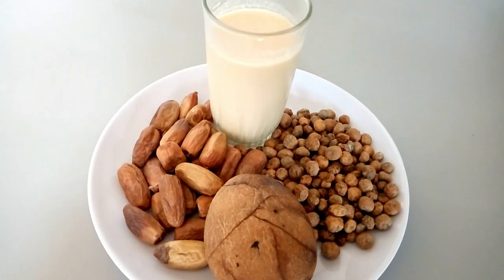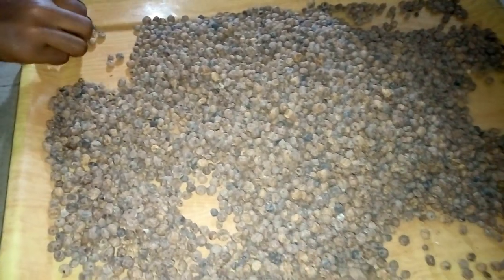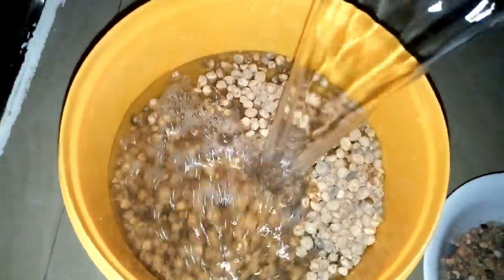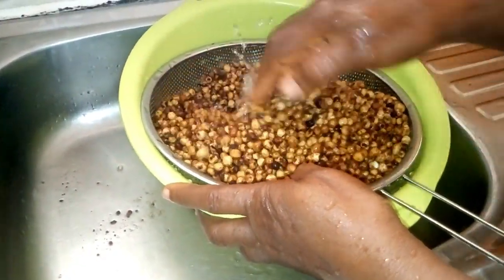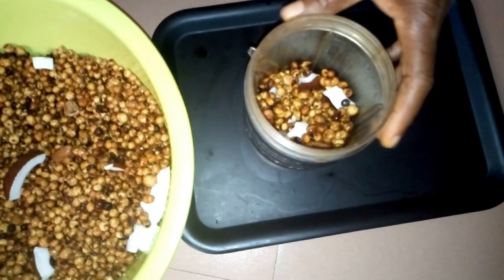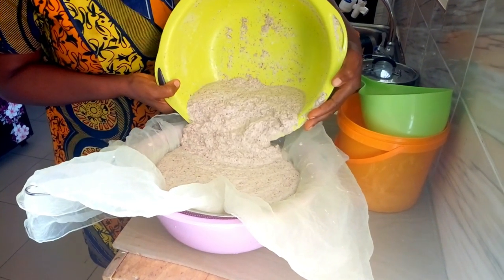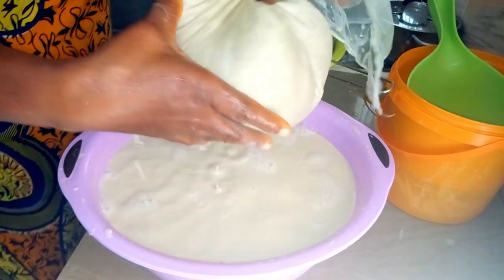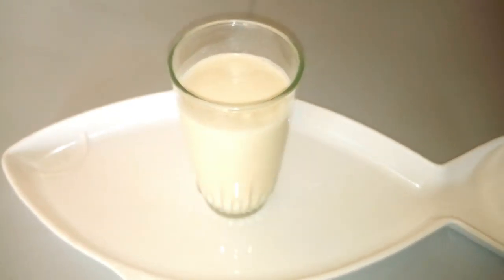Original Tiger Nut Drink... Best Drink For All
THIS VIDEO SHOWS HOW TO PREPARE TIGER NUT DRINK OR JUICE IT IS AN HEALTHY DRINK FOR EVERY ONE

INGREDIENTS ARE:
TIGER NUT
DATES
COCONUT